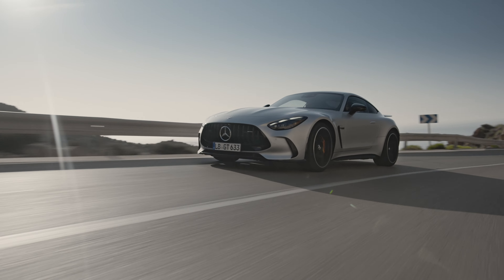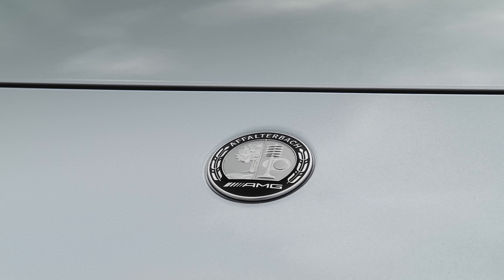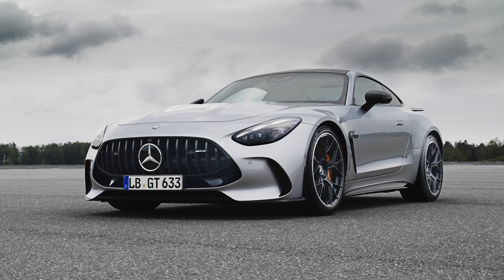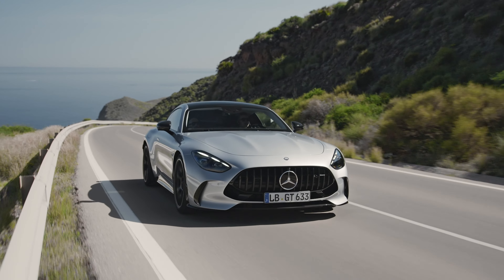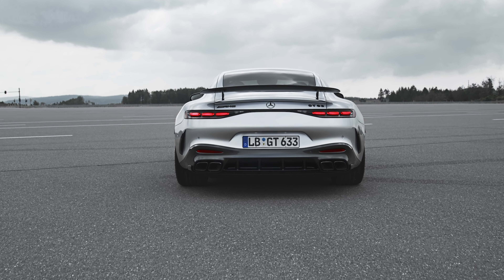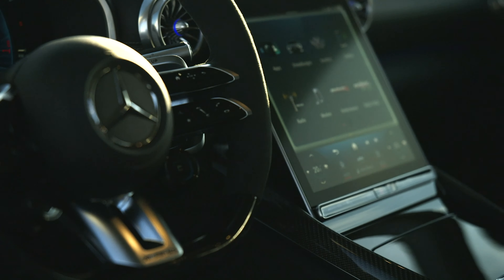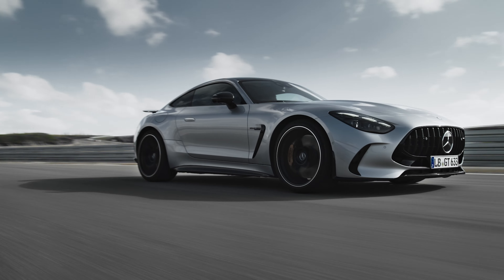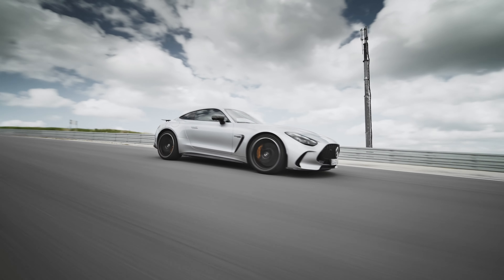2024 Mercedes-AMG GT Coupe is a grand touring superstar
The 2024 Mercedes-AMG GT is a vehicle that perfectly balances on the fine line between grand touring excellence and sports car excitement. For 2024, the AMG GT evolves into its second generation, and along come two models; the AMG GT 55 and the AMG GT 63. Both make great power, feature upgraded cabins, and are fitted with tons of standard features that add up to one amazing package.

00:00 2024 Mercedes-AMG GT
00:43 AMG GT 55 or AMG GT 63
01:50 Active Aero
02:44 Interior
03:13 AMG Performance and Track Pace
03:53 Price